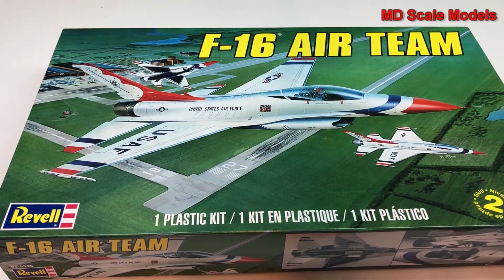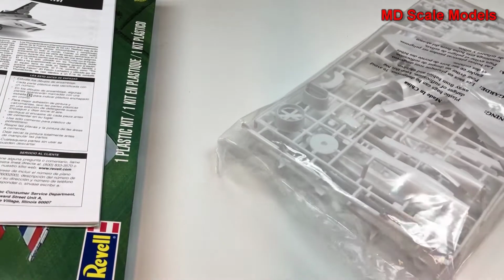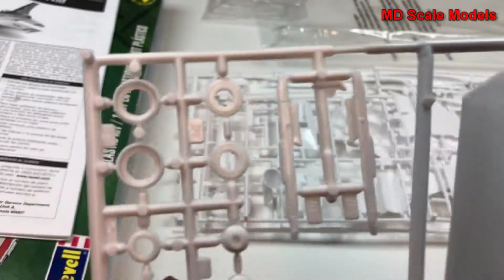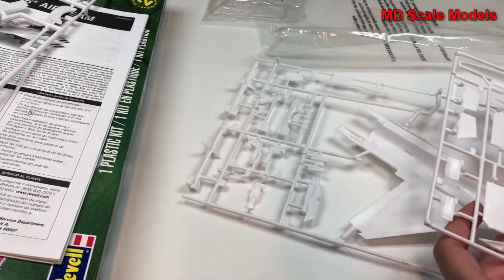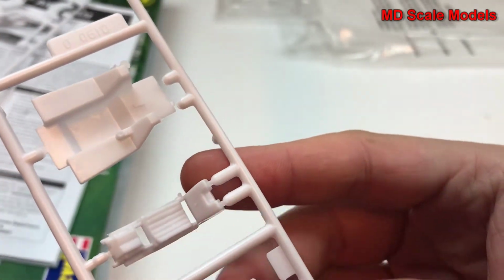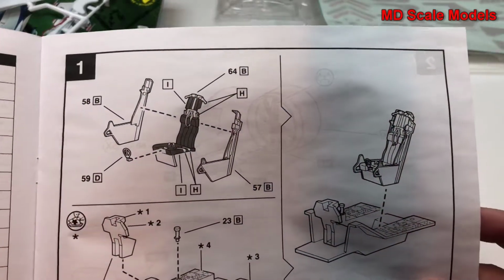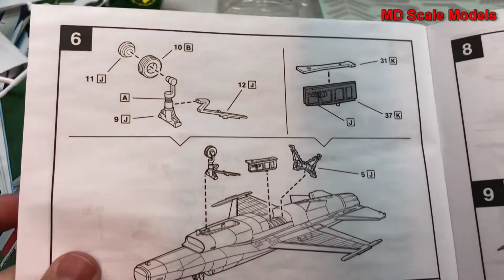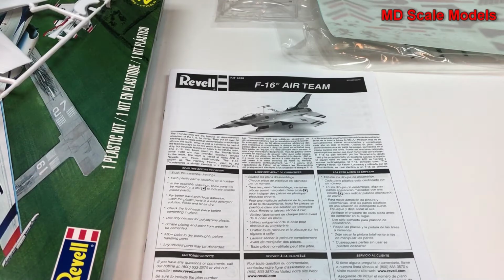Revell 1:48 F-16 Fighting Falcon "Thunderbirds" Kit Review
All model kits have been purchased unless otherwise noted.